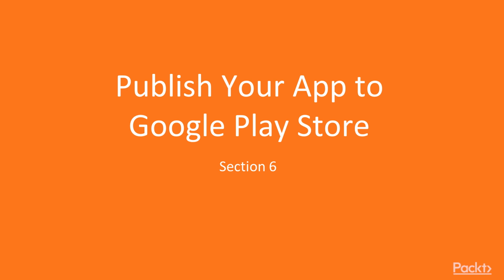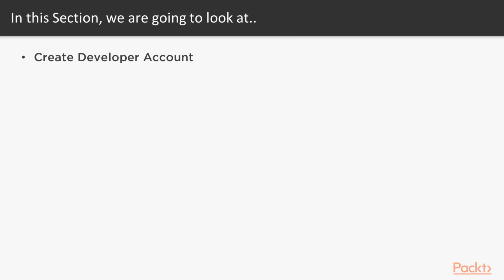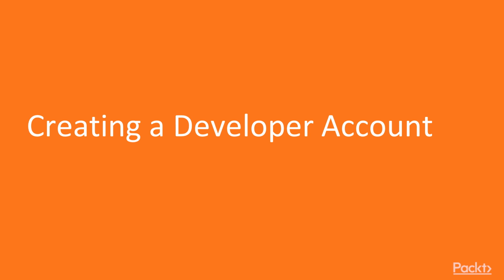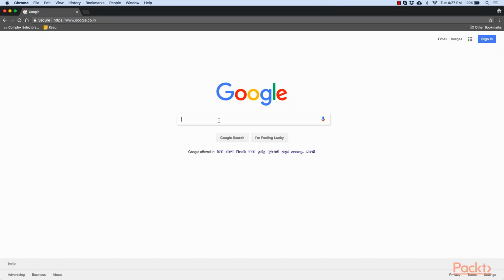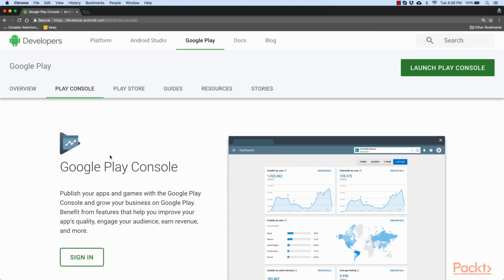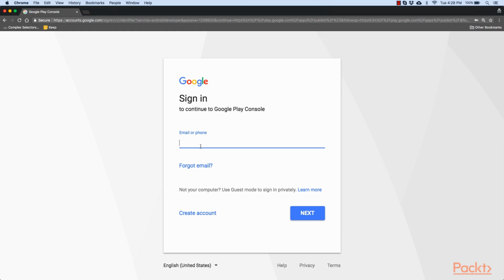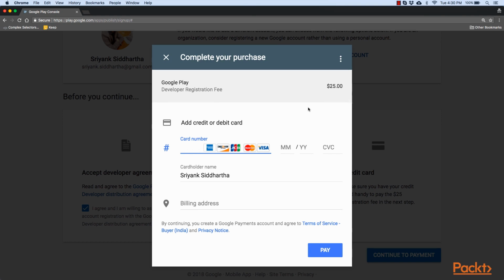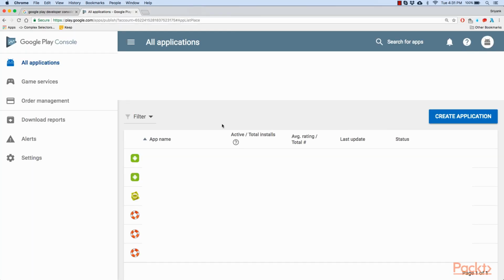Android App Development with Kotlin: Creating a Developer Account | packtpub.com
This video tutorial has been taken from Android App Development with Kotlin. You can learn more and buy the full video course here